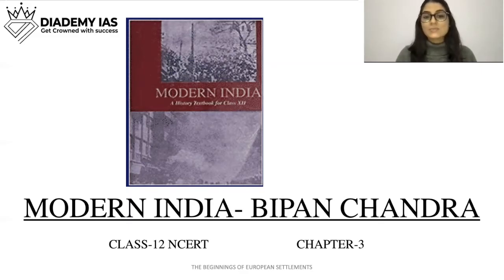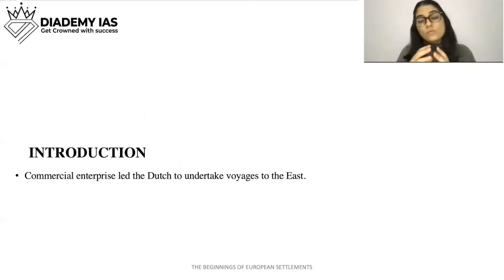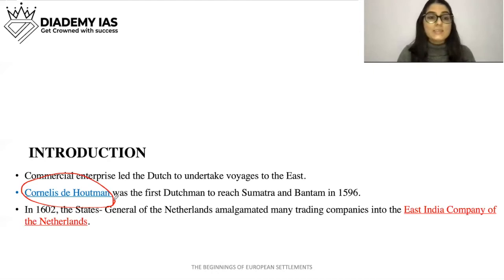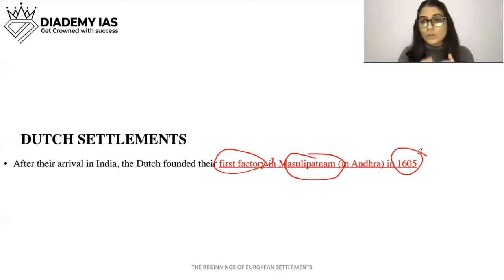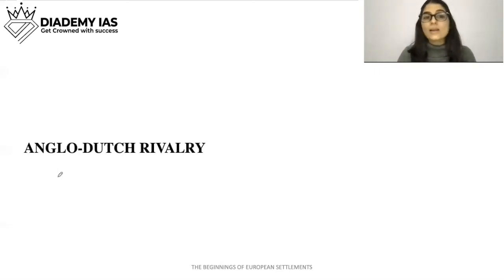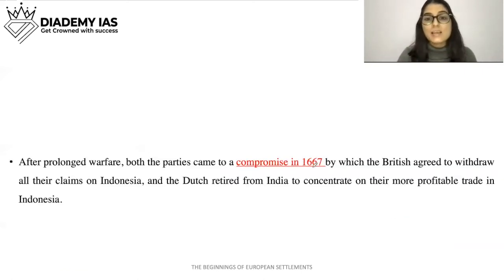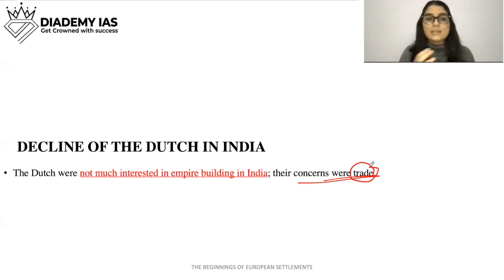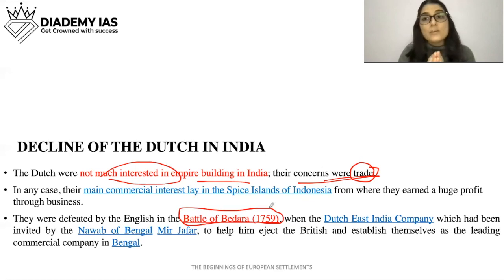The Anglo Dutch wars for UPSC |Modern Indian History by Bipan Chandra|Chapter 3 P-2|DIADEMY IAS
The Beginnings of European Settlements|Modern Indian History by Bipan Chandra
Points covered in this video:
1.Arrival of Dutch in India
2.Anglo Dutch wars
3.Reasons for decline of the Dutch power

Daily Current Affairs detailed solutions for the GS Prelims 2021 exam